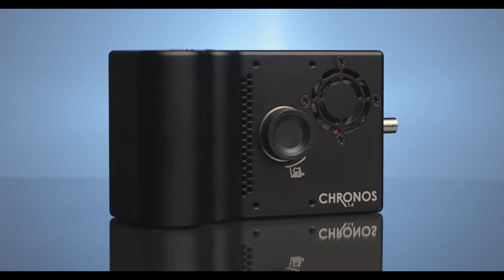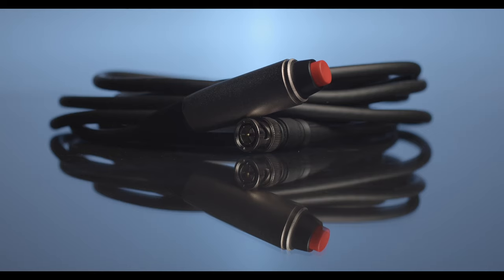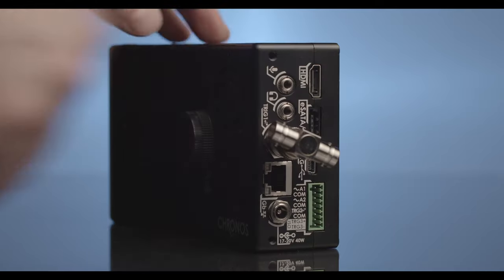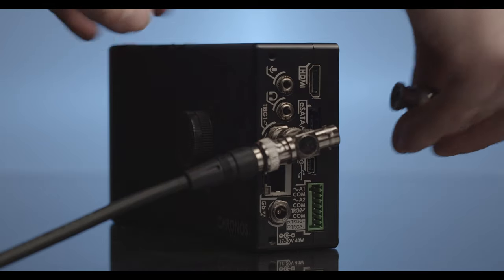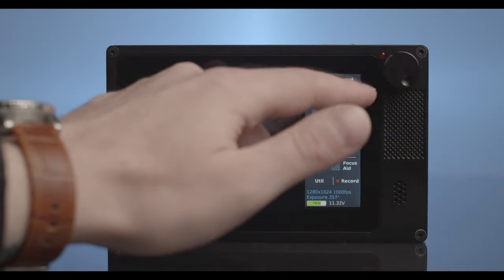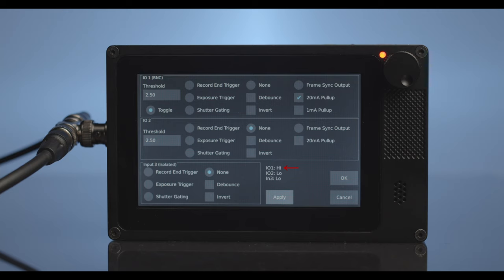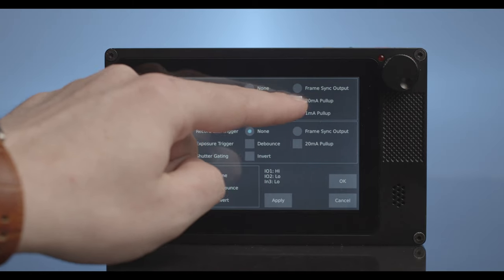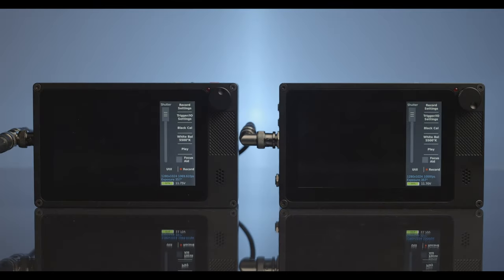Chronos Minute - Trigger and Sync Multiple Chronos Cameras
Multiple Chronos cameras can be easily triggered simultaneously and synced, regardless of their model. Here is a tutorial video on how to do it 📷📷
You can watch this in 4K and 1080p.

0:00 Introduction
0:13 Items Needed
0:33 Set Up
1:06 Configuration